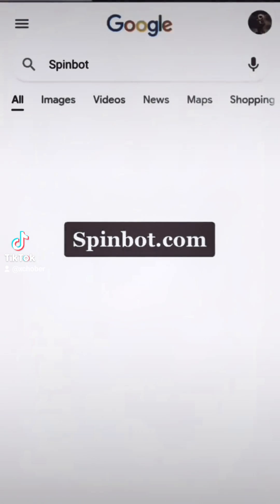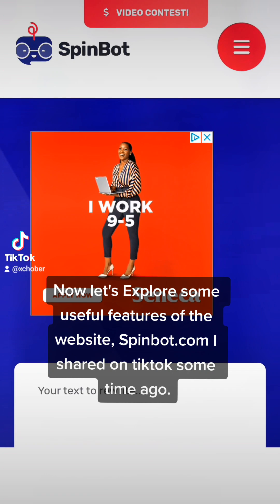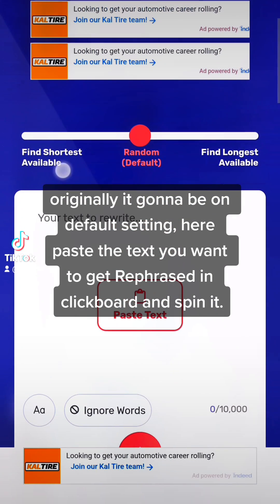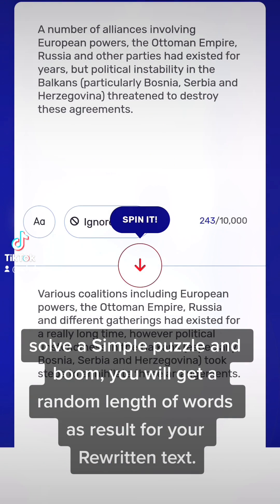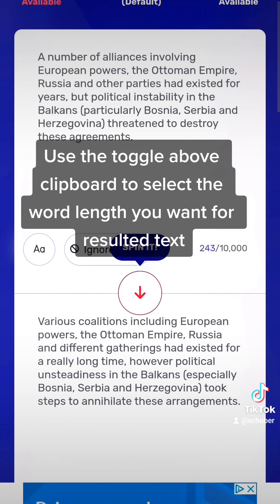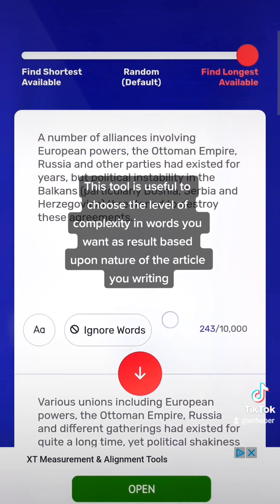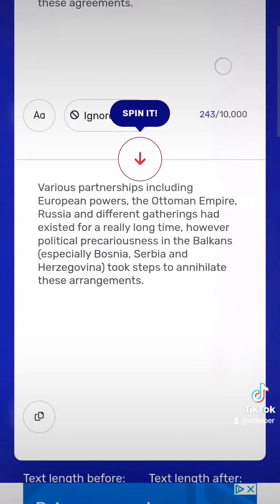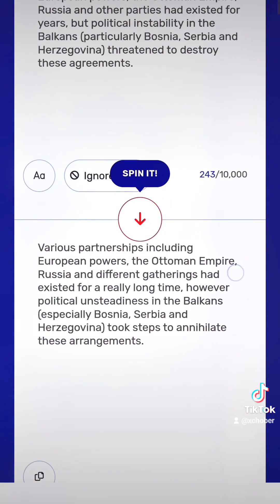SPINBOT.COM Useful Features I Read Description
Important points:
•You can Rewrite, Peraphrase a text piece of Upto 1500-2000 words Article (10,000 Characters)
• AI driven Rephrasing gives your articles Human written readability and feel.
• Spinbot Provides a API key for its Web users to integrate directly into there website to help assure posts written automatically get Copyright-proof.
• Tested tool to help Peraphrase writings for your school/college essay, save you from plagarism 99%.